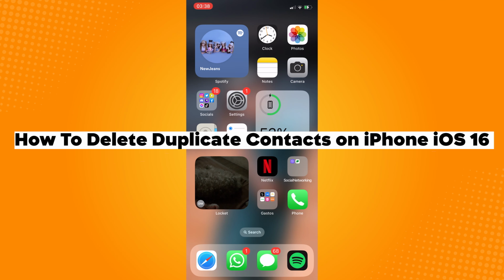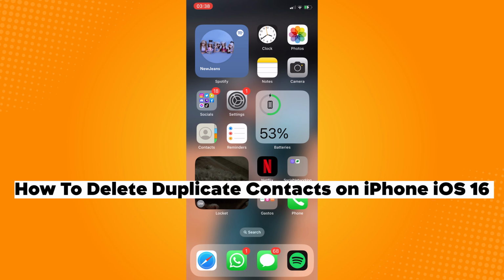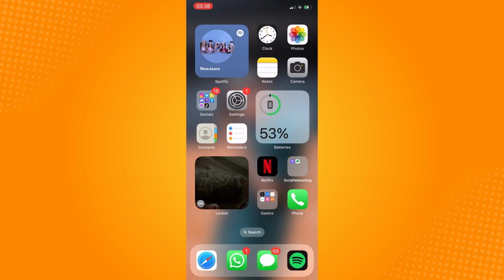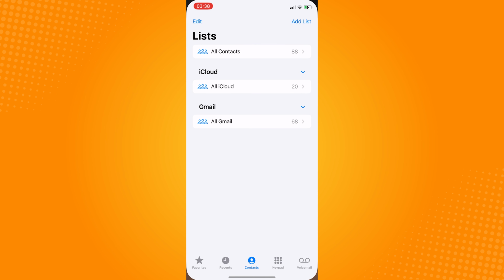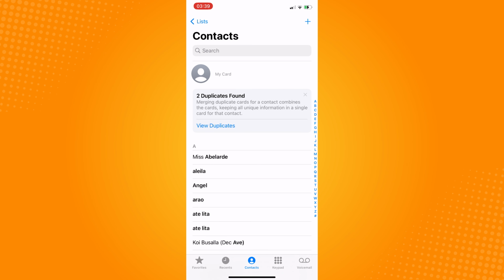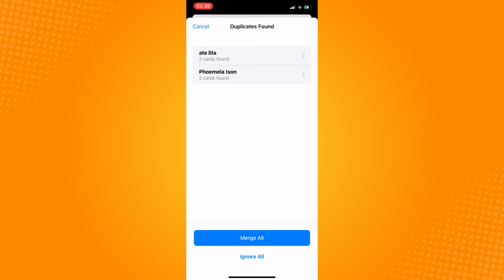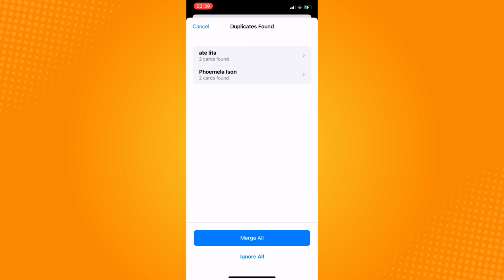How To Delete Duplicate Contacts on iPhone iOS 16 (2023)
Learn‎‎‏‏‎ ‎How To Delete Duplicate Contacts on iPhone iOS 16

In this video I will show you‏‏‎ ‎how to delete duplicate contacts on iphone ios 16